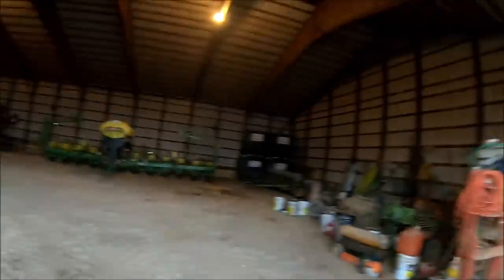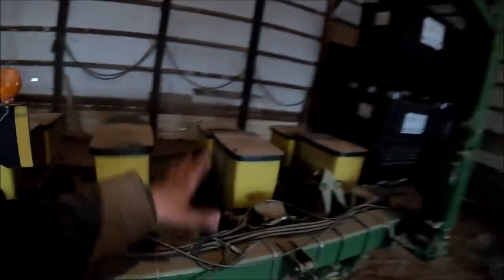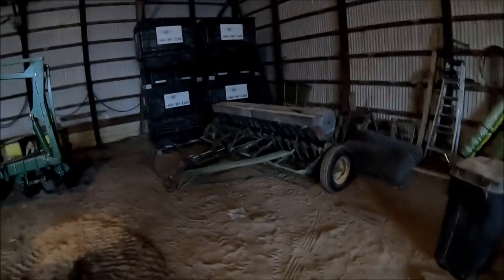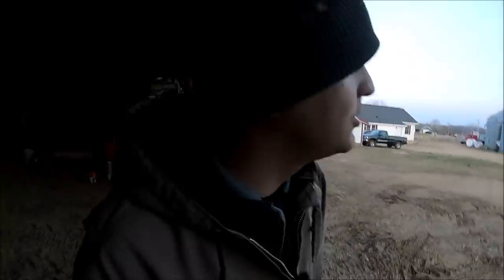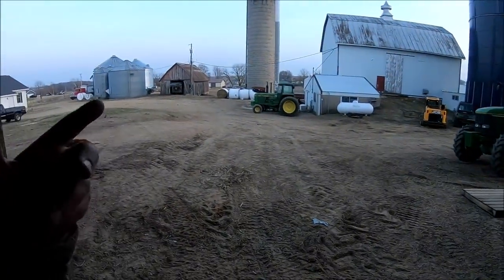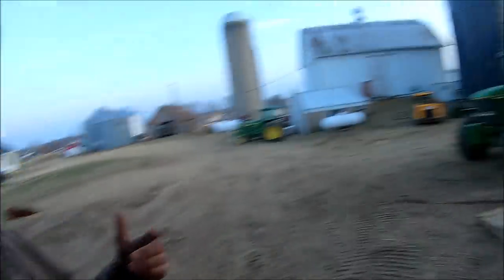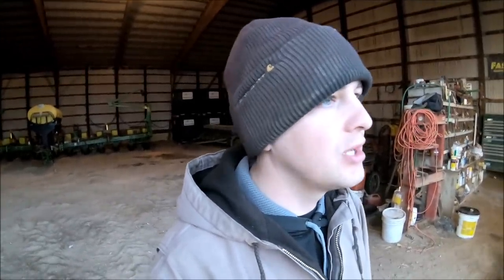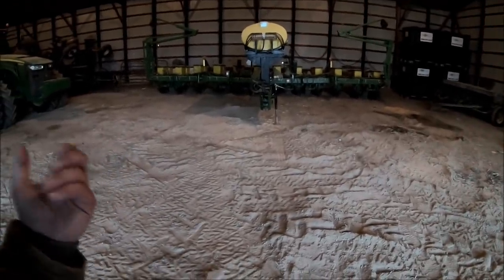The Shed is Shaken Up, Different Jobs To Be Done🔧